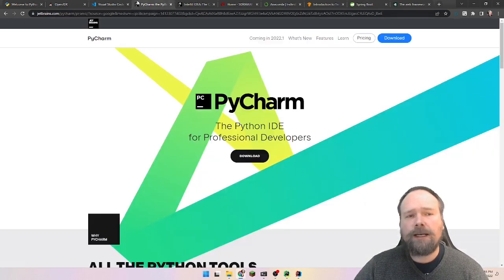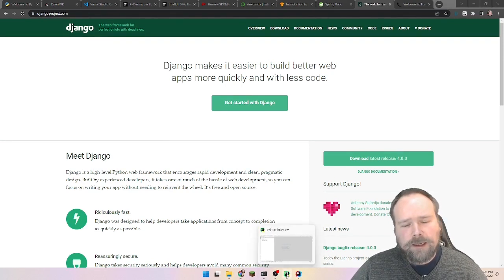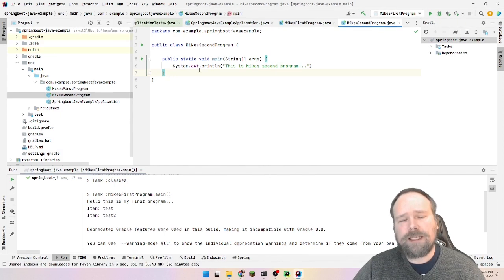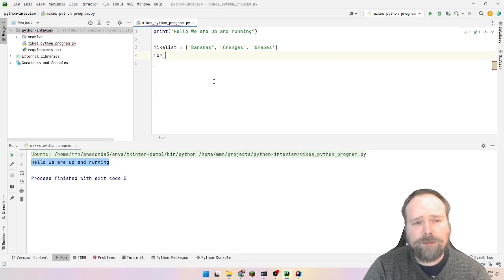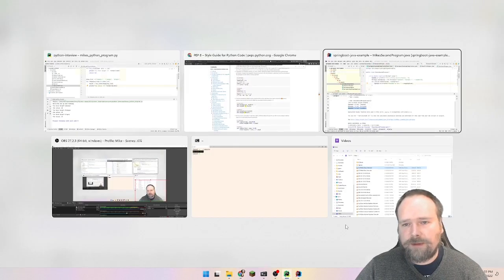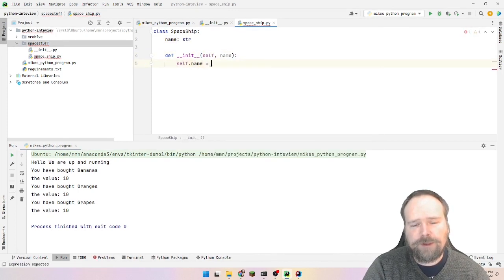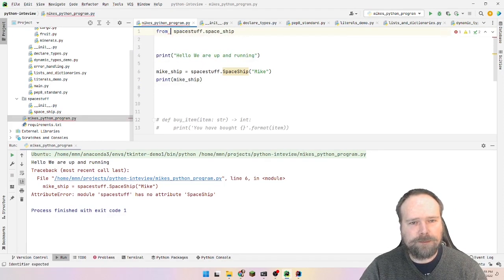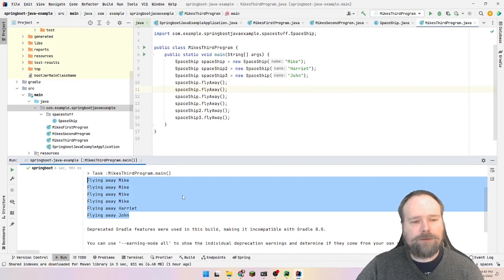Python Basics Tutorial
Interested to learn more about Python Basics? Then check out our detailed video on Python, through detailed examples.

Sections:
00:00 - Why do we use Python?
02:05 - Python Download
03:29 - Program Editor Download
11:00 - Pycharm new project
12:00 Python Basics